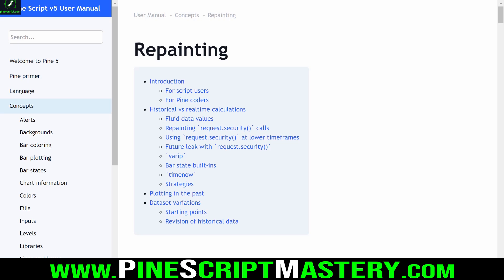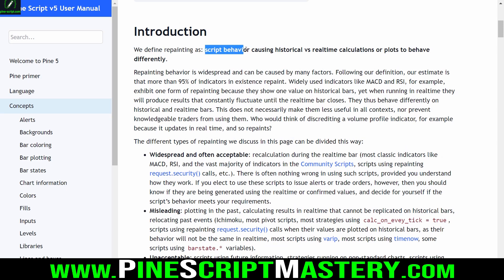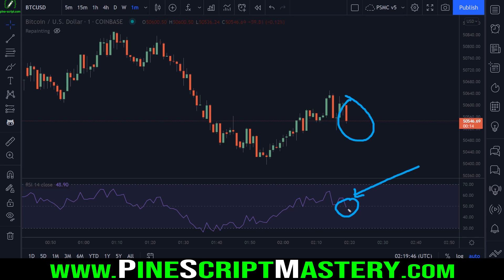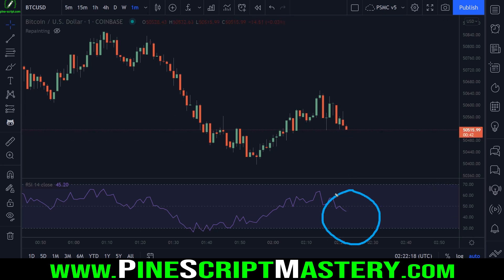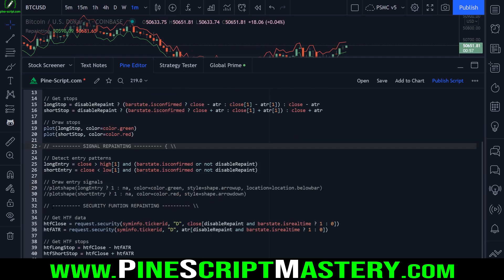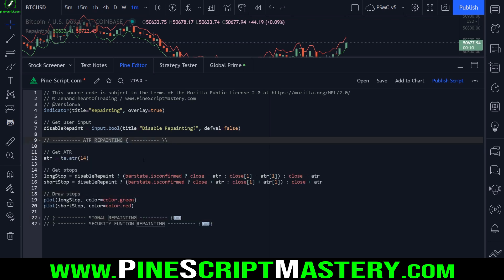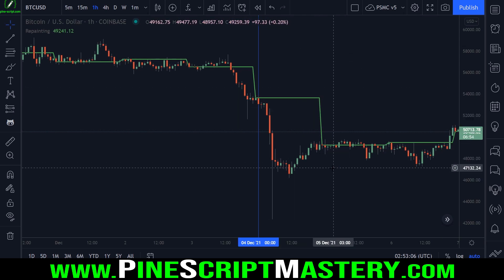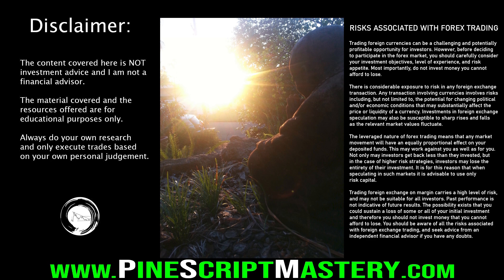Understanding & ELIMINATING REPAINTING in Pine Script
This lesson covers repainting in great detail, including a few examples of when repainting occurs, why repainting occurs, and how to prevent repainting from occurring if it's interfering with your script's functionality.

▼Timestamps▼
00:00 - Intro
00:15 - Overview
03:30 - Repainting Alerts
08:20 - Indicator Repainting
11:40 - Candle Setup Repainting
16:05 - Security Function Repainting
20:20 - Look-ahead Bias
25:40 - Summary